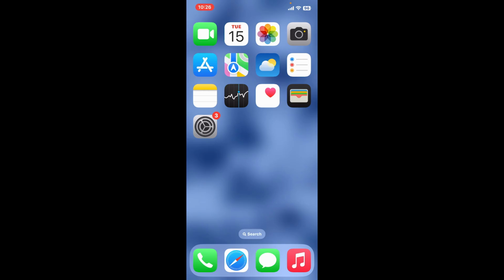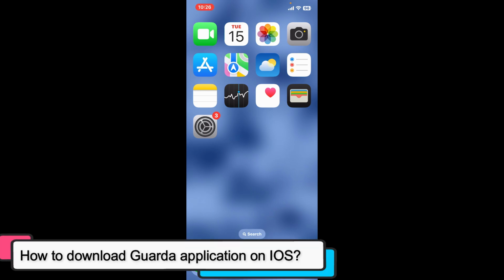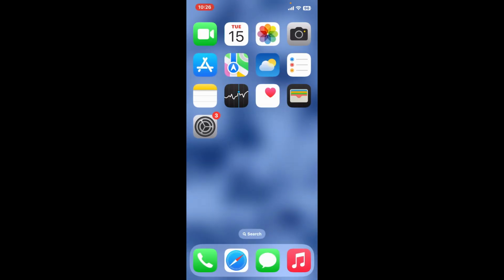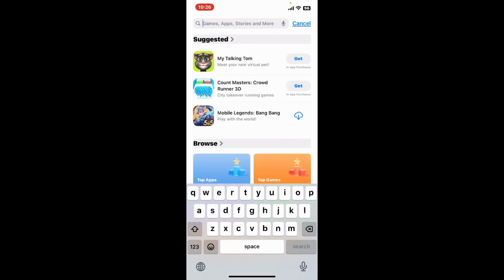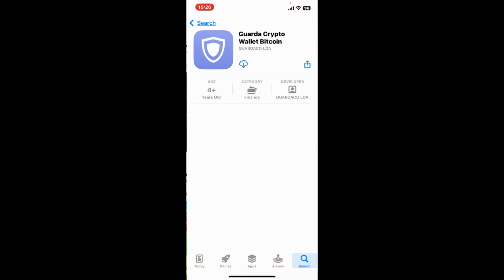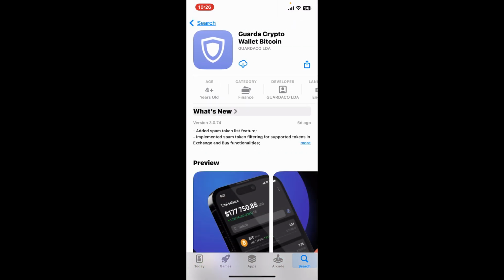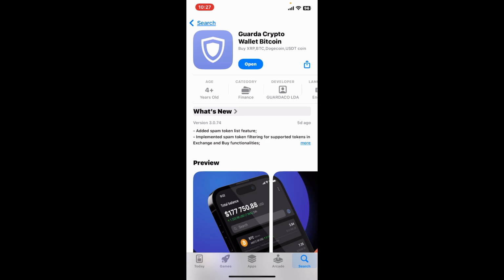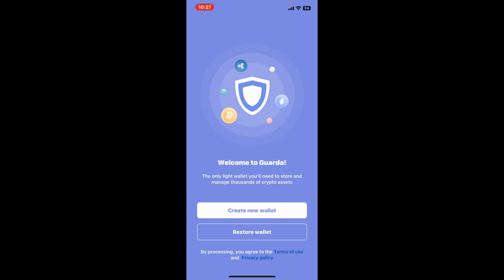How to Download Guarda App on IOS 2024?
In this tutorial, we’ll show you how to download the Guarda Wallet app on your iOS device! Guarda Wallet makes it easy to manage multiple cryptocurrencies from your iPhone or iPad. Follow along for a quick step-by-step guide to get started securely.

Whether you’re new to crypto or looking for a mobile solution, Guarda Wallet is a great choice for managing your assets on the go!